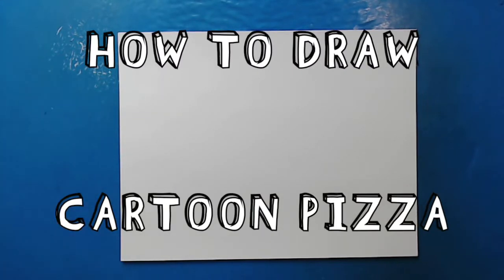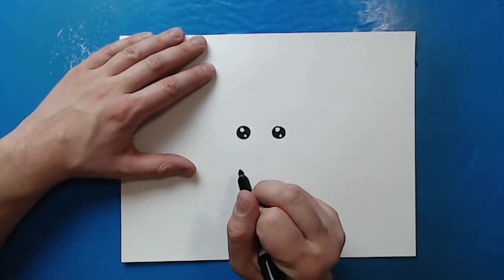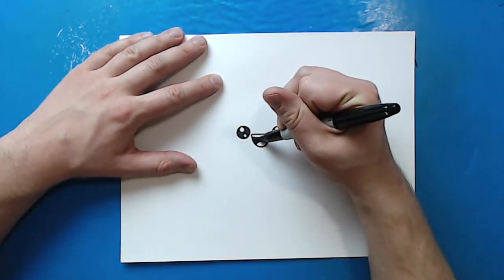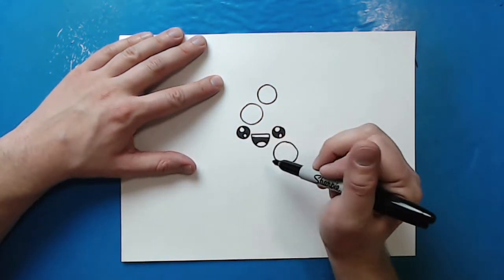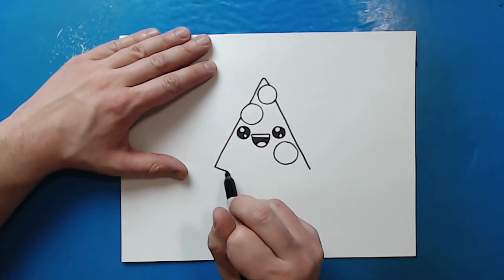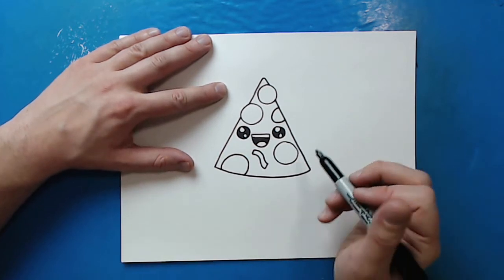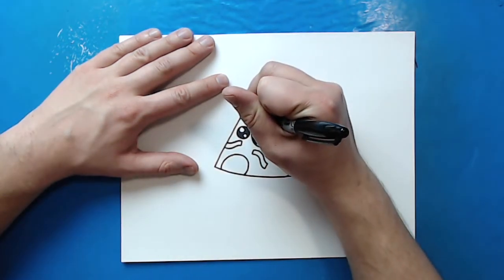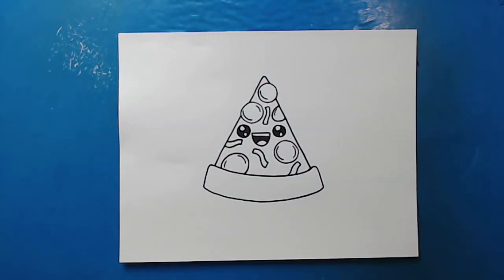How to Draw CARTOON PIZZA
Step by step video on how to draw CARTOON PIZZA!!!

SUPPLIES:
Colored Pencils